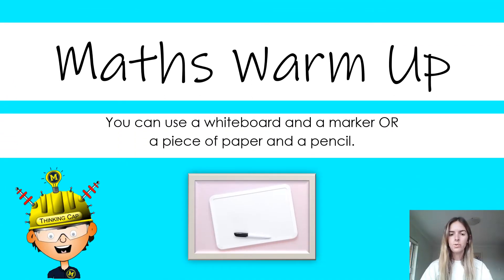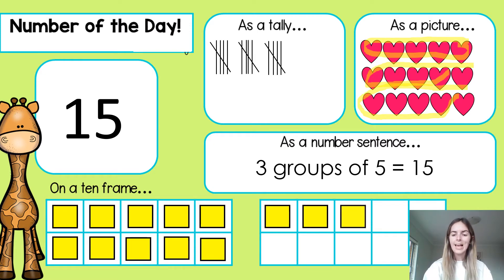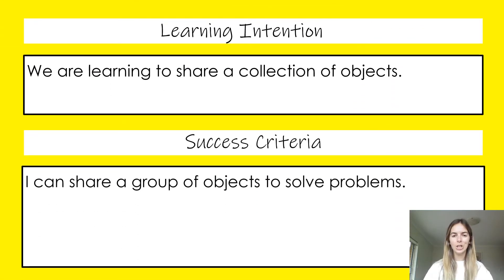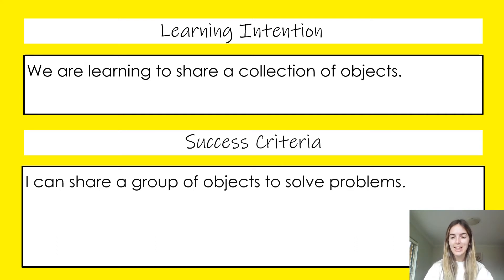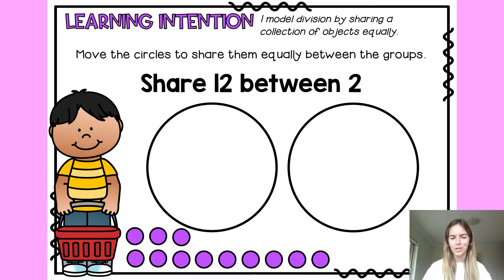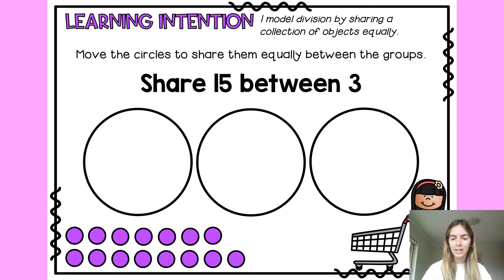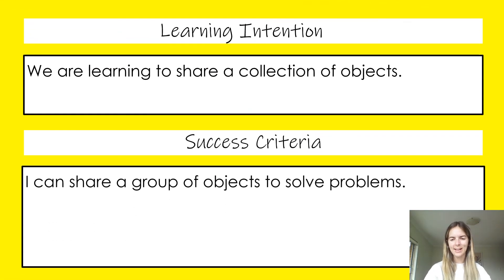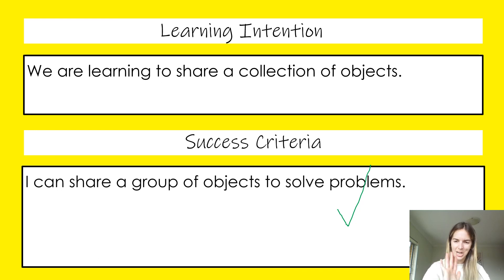6.10.21 Week 1 Wednesday Lesson 2 Sharing Equally